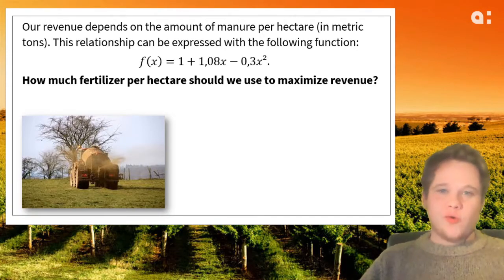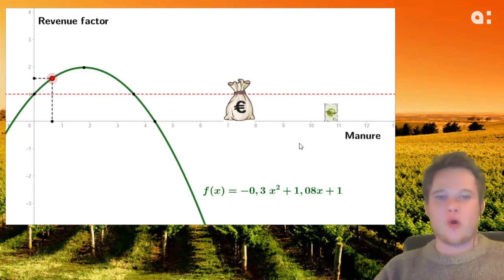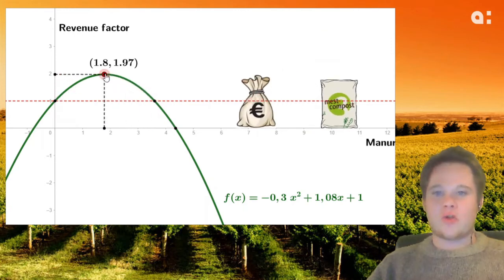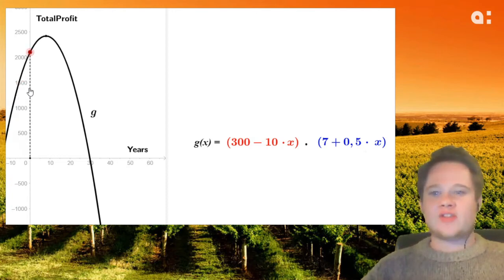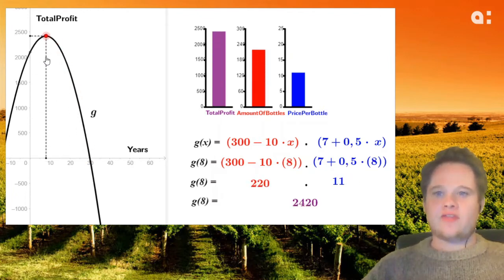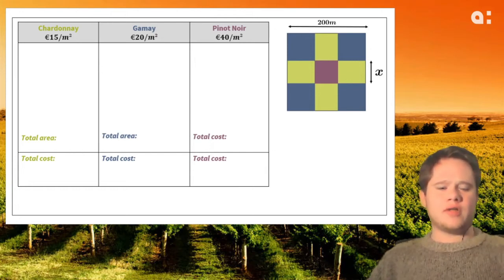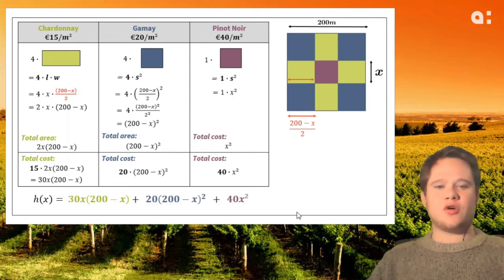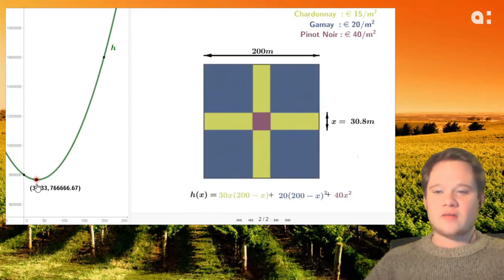Quadratic functions graphical interpretation